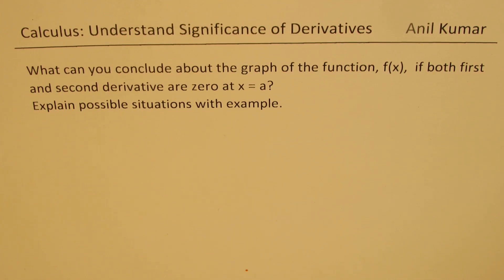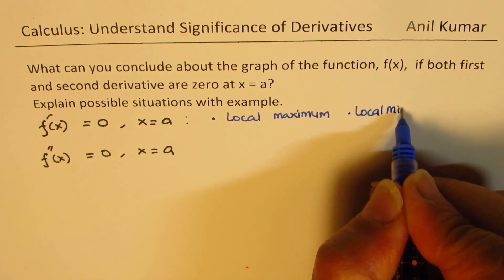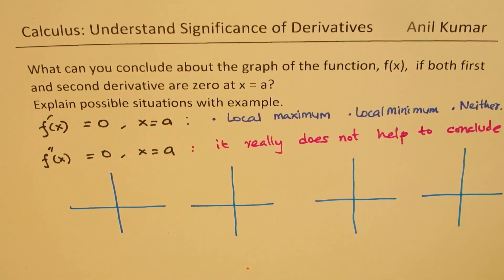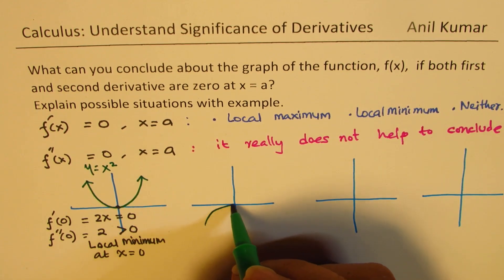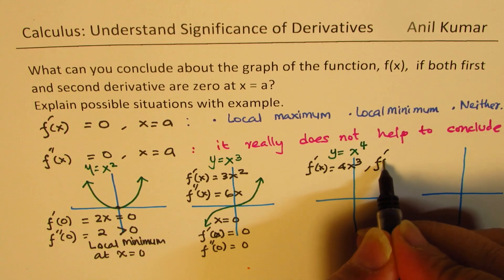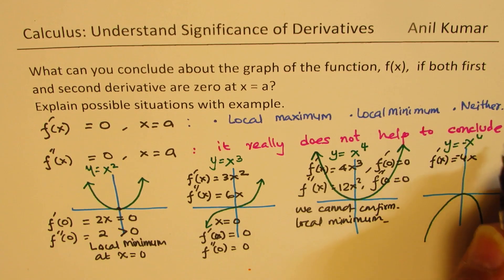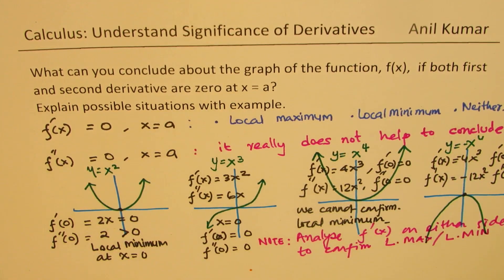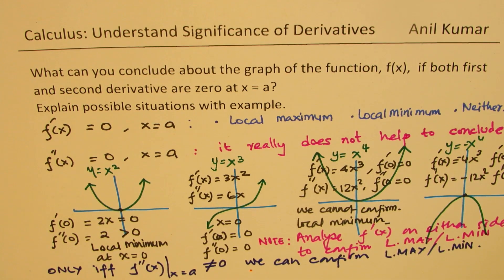If both first and second derivatives are zero then what can you conclude